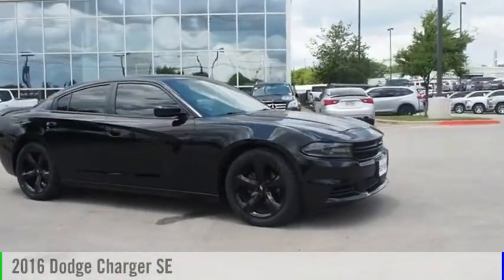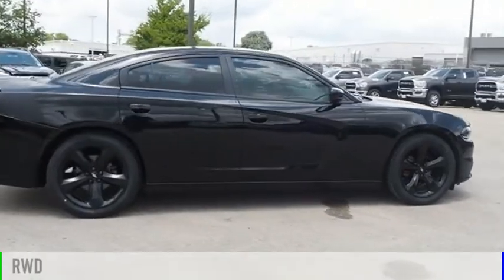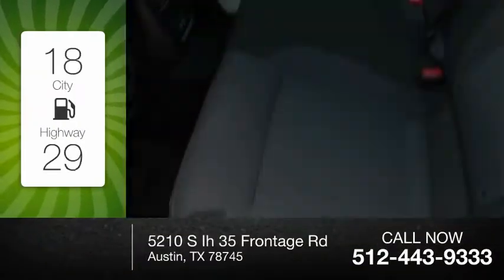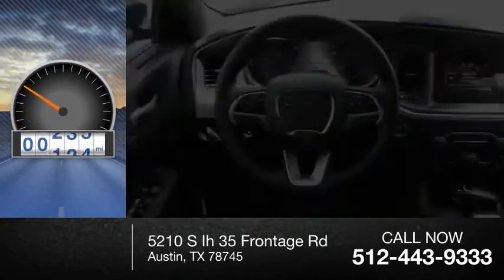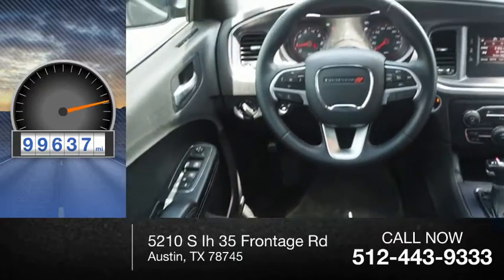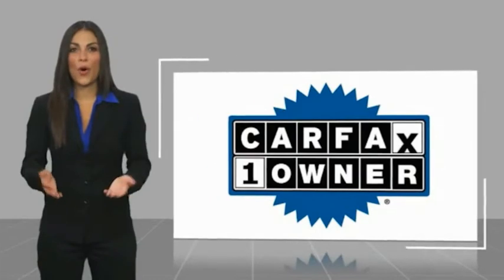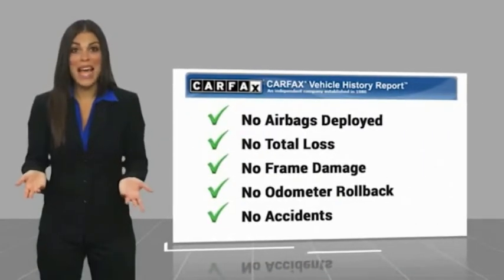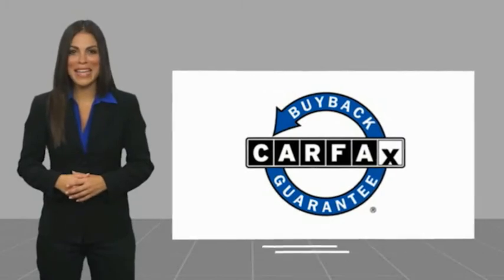2016 Dodge Charger Austin TX 211076U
2016 Dodge Charger SE

5210 S Ih 35 Frontage Rd